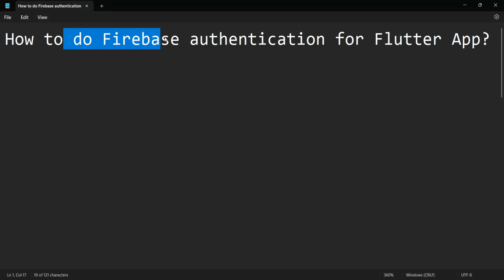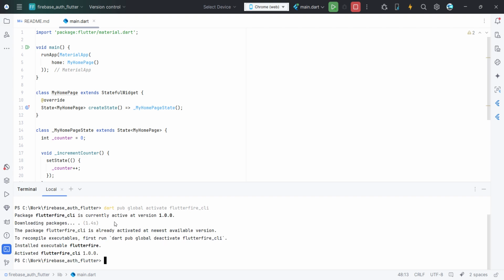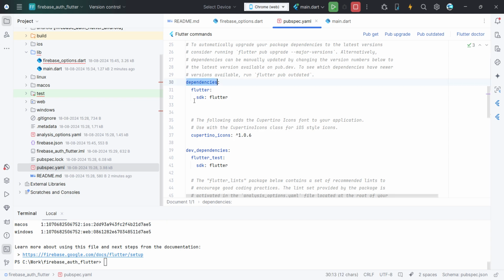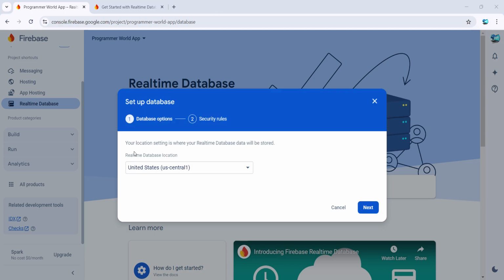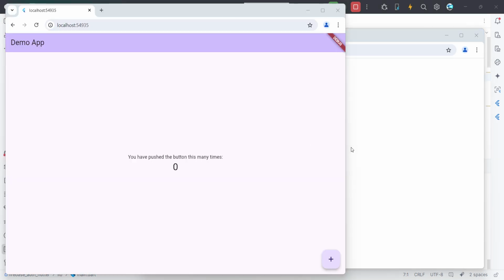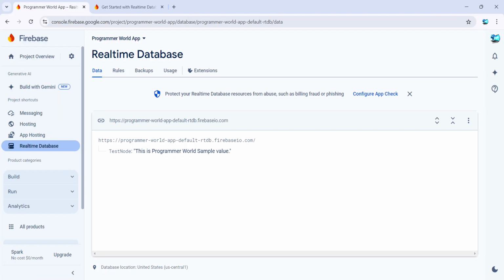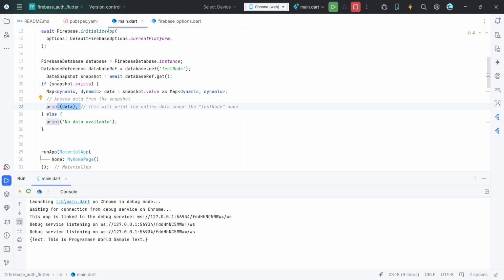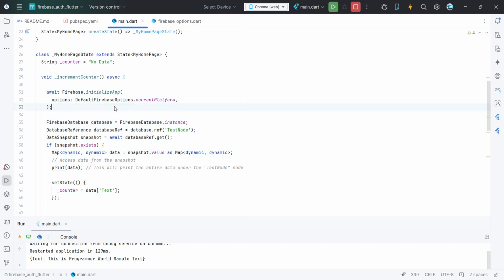How to do Firebase authentication for Flutter App?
This video shows the steps to authenticate a Firebase for Flutter App. It further demonstrates the successful connection of Firebase authentication in your flutter app by accessing the values from the Realtime database plugin of Firebase.

Main method:

  void _incrementCounter() async {
    await Firebase.initializeApp(
      options: DefaultFirebaseOptions.currentPlatform,
    FirebaseDatabase database = FirebaseDatabase.instance;
    DatabaseReference databaseRef = database.ref('TestNode');
    DataSnapshot snapshot = await databaseRef.get();
    if (snapshot.exists) {
      Map-dynamic, dynamic- data = snapshot.value as Map -dynamic, dynamic-;
      // Access data from the snapshot
      print(data); // This will print the entire data under the "TestNode" node

      setState(() {
        _counter = data['Text'];

    } else {
      print('No data available');